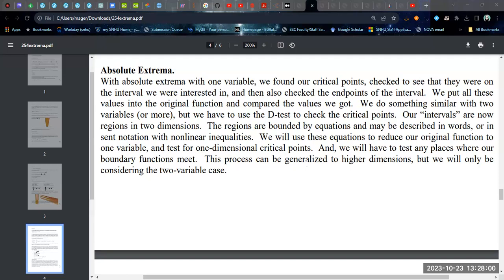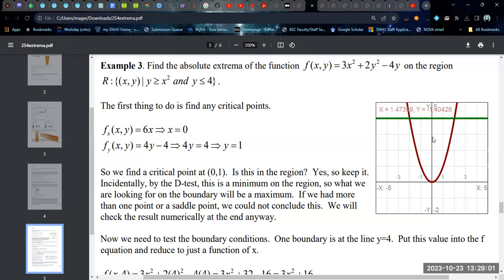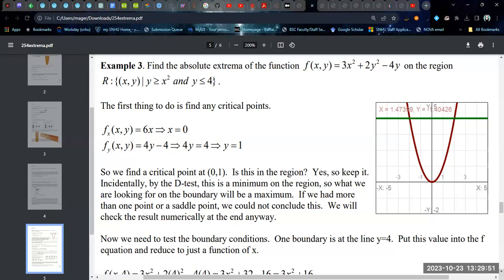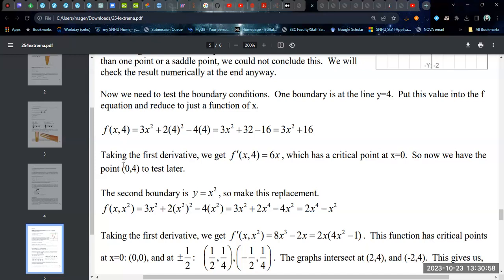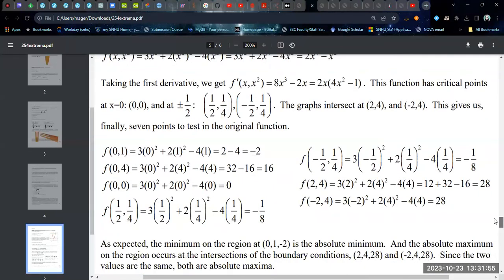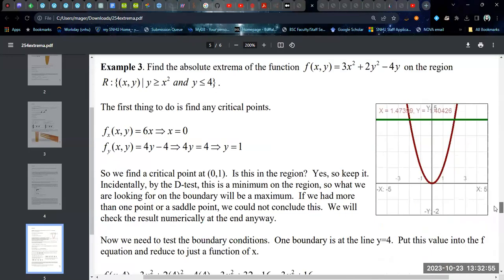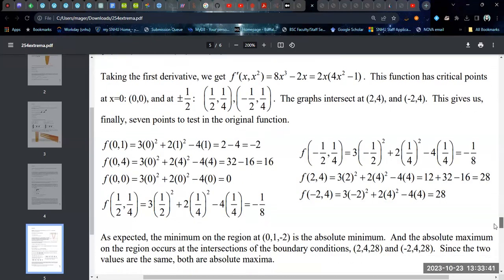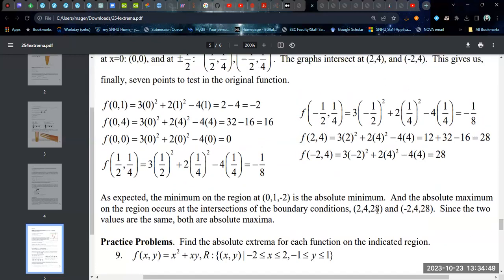Finding Absolute Extrema in Two Variables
In this video, we walk through the steps to finding absolute extrema in two variables: critical points, critical points on the boundary, corner points, and checking for maxima or minima from that list.